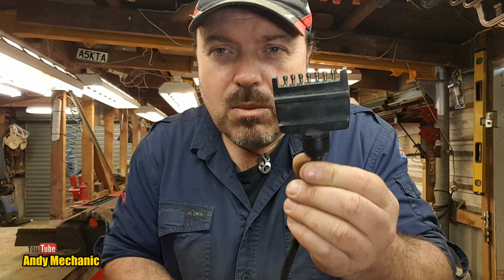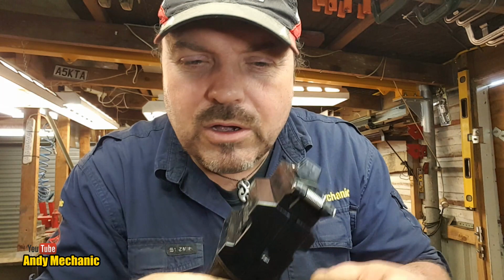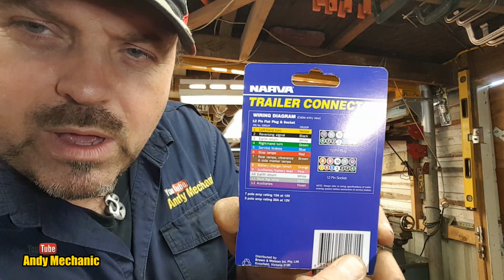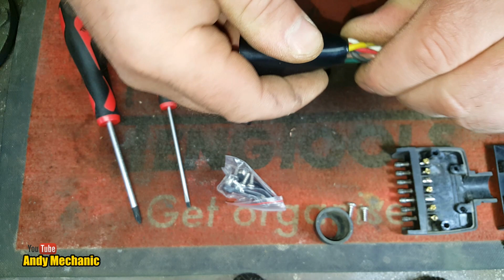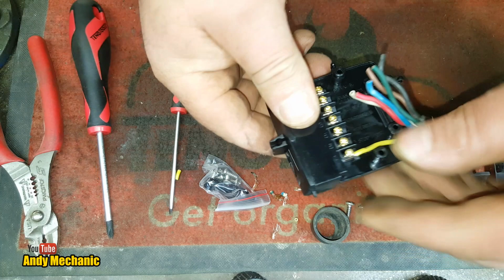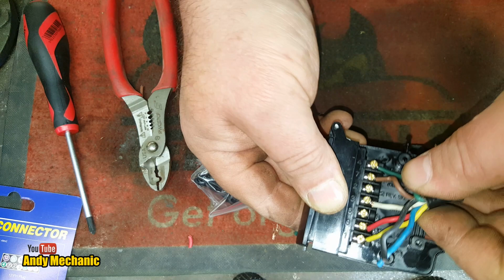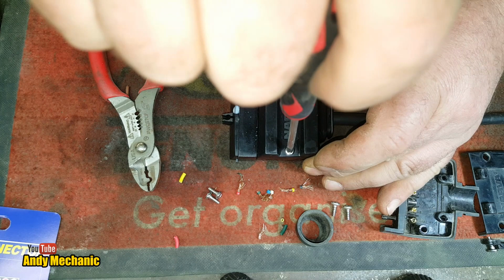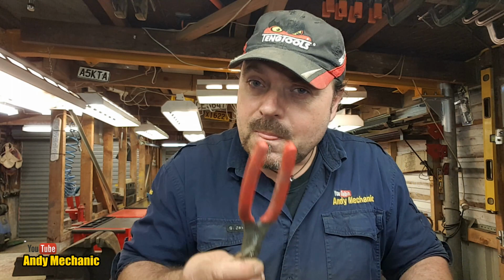NZ Trailer lighting plug issue #1465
Recently I started using a Ford Ranger for my daily drive. I noticed the trailer lighting socket was a little different on the vehicle & that the trailer plug wasn't secure.

I decided to investigate & this is what I found.

Andy Mechanic

If you'd like to purchase any of the Andy Mechanic branded workshop clothing then just visit:

UniformNZ can ship to anywhere in the World so if you are far far away then just email them for a quote.

Wellesley Street
Auckland
Post Code 1141
New Zealand

Andy